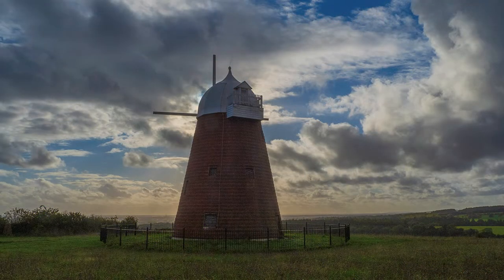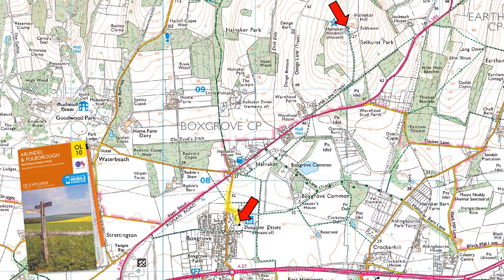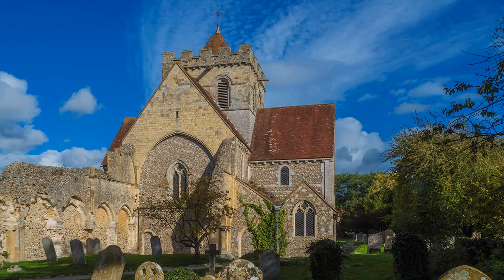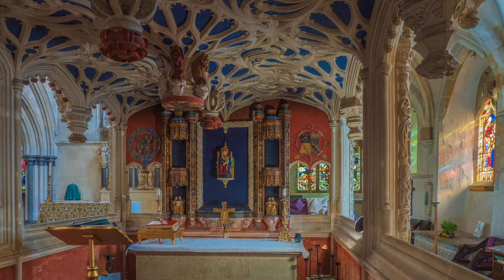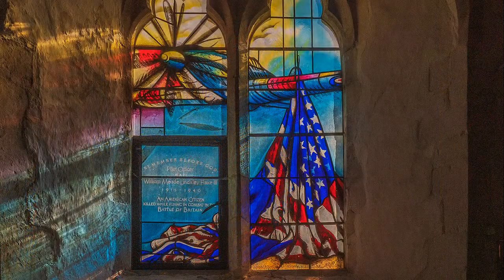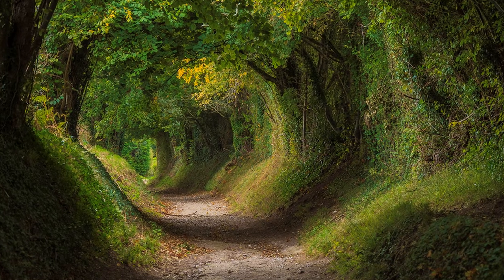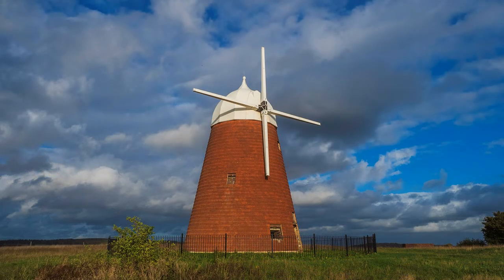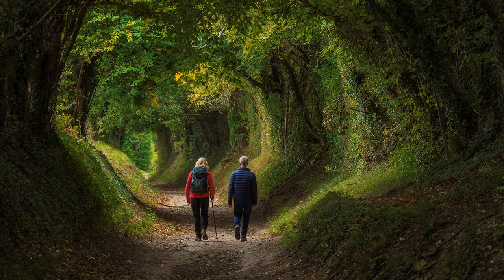Olympus Photowalk with Derek 39 Boxgrove to Halnaker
Photo-walk between two gems near Chichester, West Sussex.